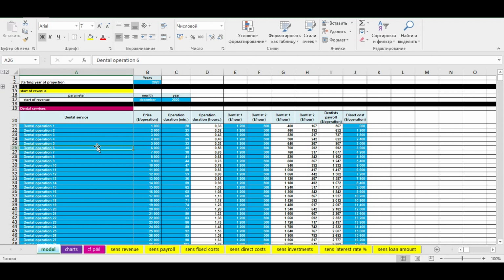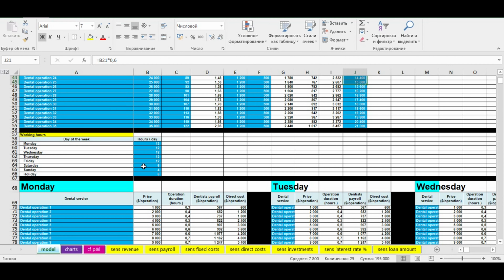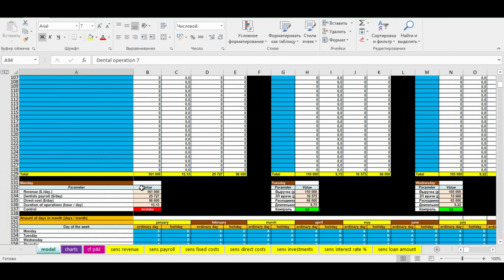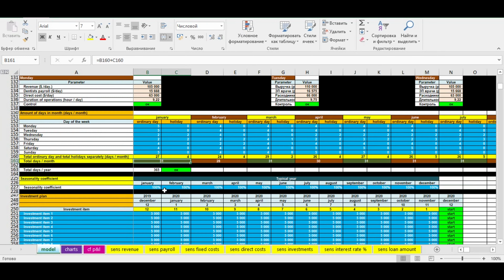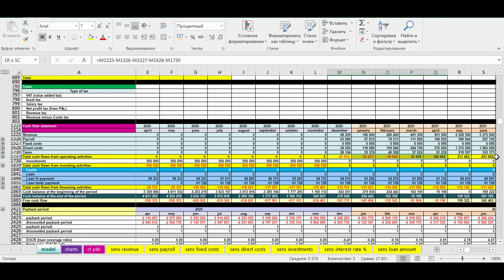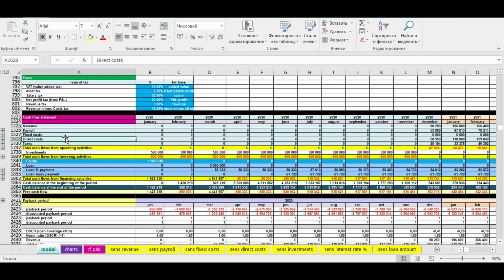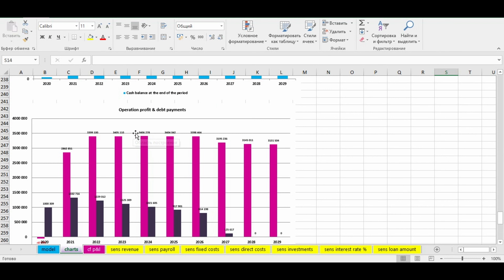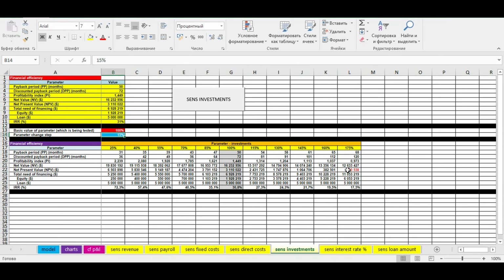#37 Dentistry, dentist, dental services Business plan / Financial model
This video will be about dental services financial model of a business plan.

Also you can order financial business models from scratch or download this model. If you have a business idea of starting your own business, this simple financial model can help you to evaluate the amount of money you need to start this business.

Besides you will also be able to see the profit, payback period of your investment and profitability of your future operational activity. Of course, it will be very interesting for you to know, how stable your business idea is, if something happens with revenue and expenses.